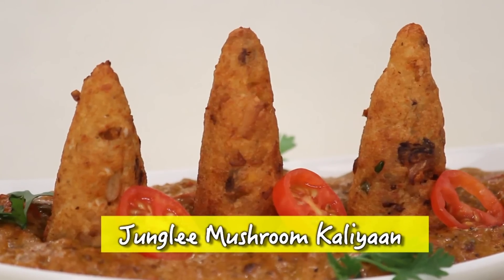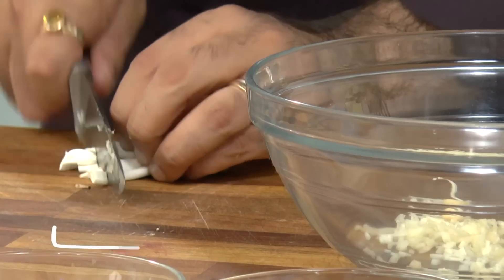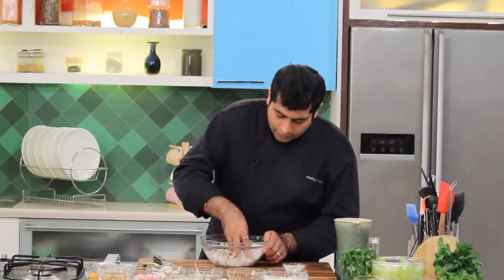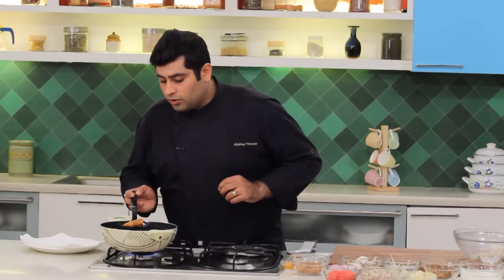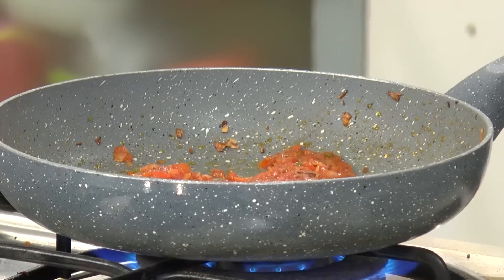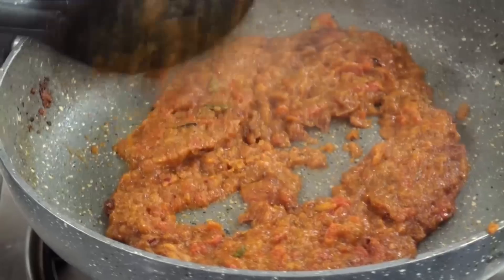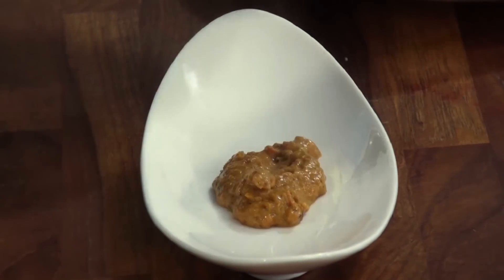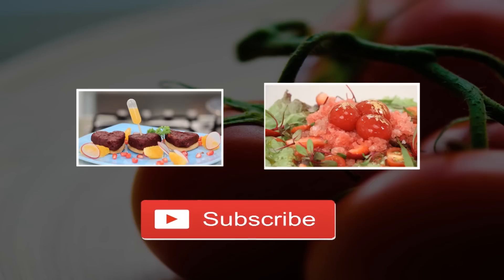Junglee Mushroom Kaliyaan | Sanjeev Kapoor Khazana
Junglee Mushroom Kaliyaan.-Deep fried cones of mushroom-cottage cheese mixture served with a flavourful gravy.

JUNGLEE MUSHROOM KALIYAAN (Serves 4)

Ingredients

2-4 button mushrooms, finely chopped
4-6 enoki mushrooms
4-6 shimeji mushrooms + for garnishing
1-2 tablespoons finely chopped shiitake mushrooms
1-2 tablespoons finely chopped chanterelle mushrooms
1 tablespoon oil + for deep-frying
½ cup grated cottage cheese
Salt to taste
1 teaspoon garam masala powder
Crushed black peppercorns to taste
½ teaspoon green cardamom powder
2-3 green chillies, finely chopped
1 tablespoon cornstarch
1 teaspoon cumin seeds
1 medium onion, finely chopped
1 medium tomato, finely chopped
¼ cup browned onion paste
1 tablespoon ginger-garlic paste
¼ teaspoon turmeric powder
1 tablespoon khoya
¼ cup fresh cream
Fresh coriander sprigs for garnishing
Cherry tomatoes for garnishing

Method

1. Heat sufficient oil in a pan.
2. Roughly chop enoki and shimeji mushrooms and add to a bowl alongwith shiitake mushrooms, chanterelle mushrooms, cottage cheese, salt, ½ teaspoon garam masala powder, crushed peppercorns, cardamom powder, ½ of green chillies and cornstarch and mix well.
3. Dampen palms with some water, divide mixture into equal portions and shape them into cones.
4. Deep-fry cones in hot oil till golden and crisp. Drain on absorbent paper.
5. To prepare gravy, heat 1 tablespoon oil in a non-stick pan. Add cumin seeds and sauté for 30 seconds. Add remaining green chillies and sauté for 30 seconds. Add onion, toss to mix and sauté till golden.
6. Add tomato, mix and cook till pulpy. Add brown onion paste and ginger-garlic paste, mix and cook for a minute. Toss to mix and cook for a minute.
7. Add turmeric powder, remaining garam masala powder and salt and mix. Add some water, mix and cook for a minute.
8. Add crushed peppercorns, toss to mix and cook for a minute. Add crushed khoya, mix and cook for a minute. Add cream, mix and cook for 30 seconds.
9. Put the gravy in a serving platter and place the fried cones on it. Garnish with few coriander sprigs.
10. Slice cherry tomato and place on the gravy.
11. Serve hot.